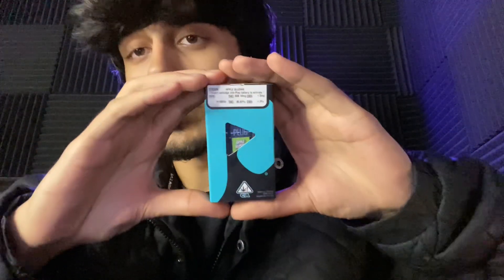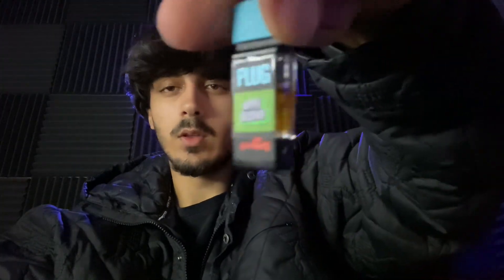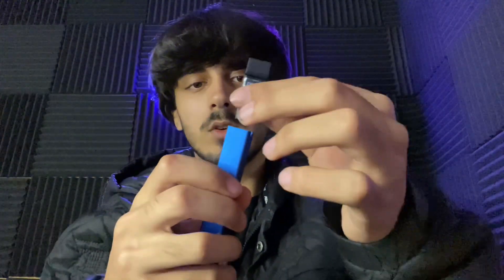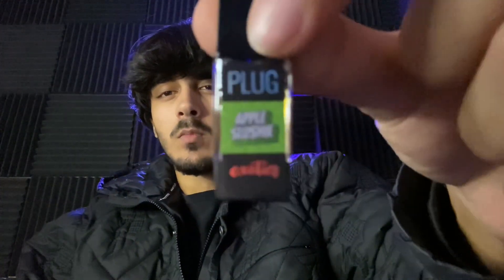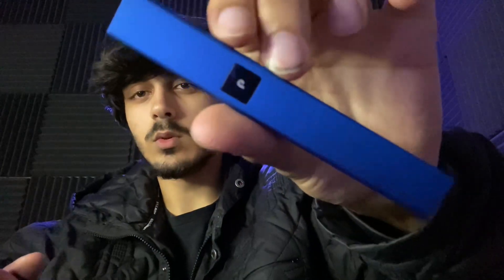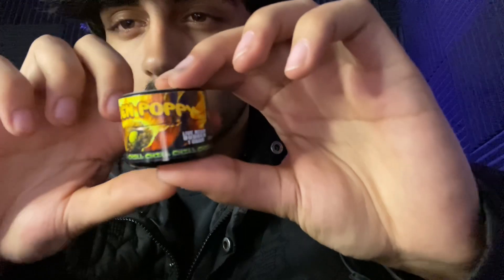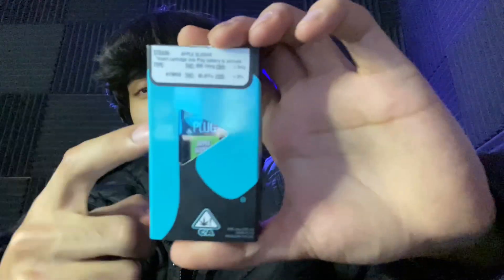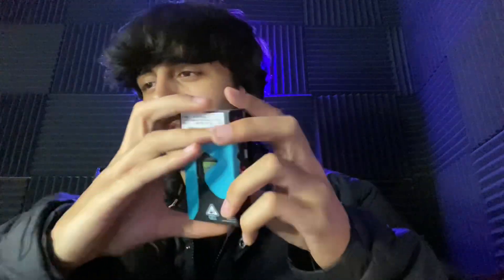Apple Slushie Plugplay Review!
Mb guys on the fuzzy sound during this vid. I think it was from charging my phone while recording. I was baked 😂